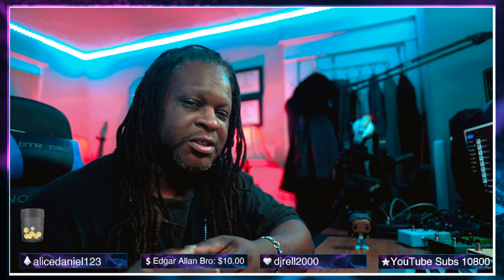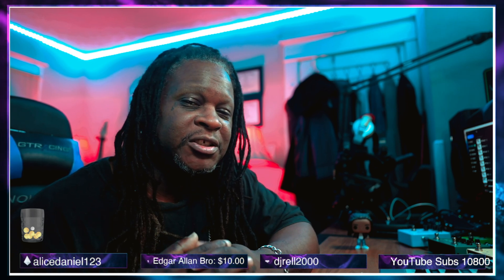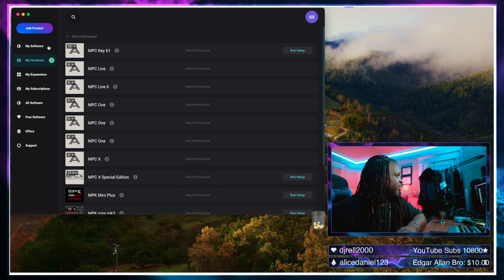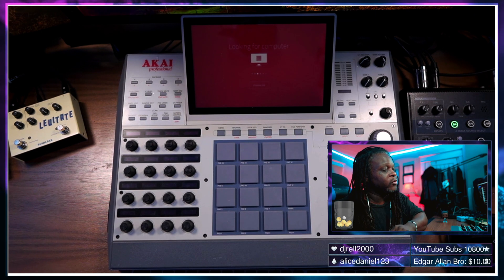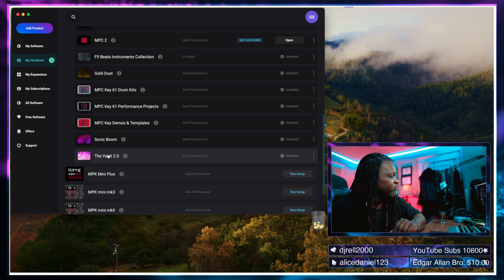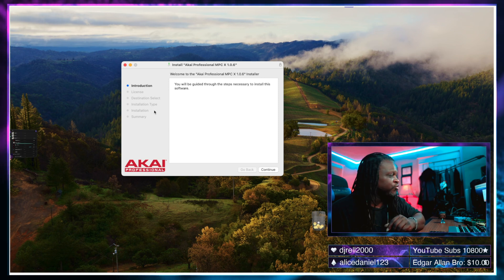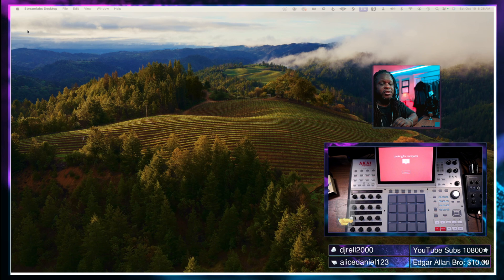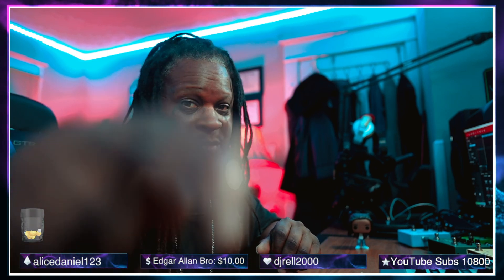How To Fix MPC Looking For Computer 2024 Update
Today we are showing how to fix the MPC If it is stuck looking for computer and won’t connect.
This video has been updated for 2024 and later.

For the best video effects plugins try this!

Do you need audio mastering? Check out Landr Studio and get $50 off for the first year using my

-Best Video Editing Plugins For FCPX and Devinci Resolve -